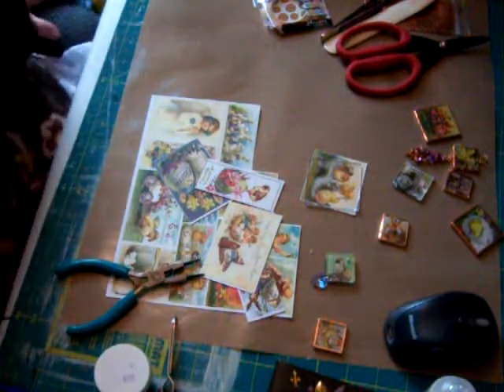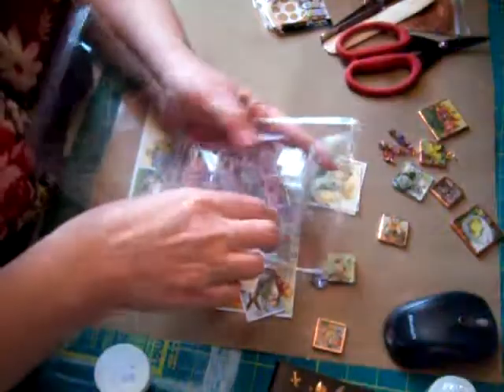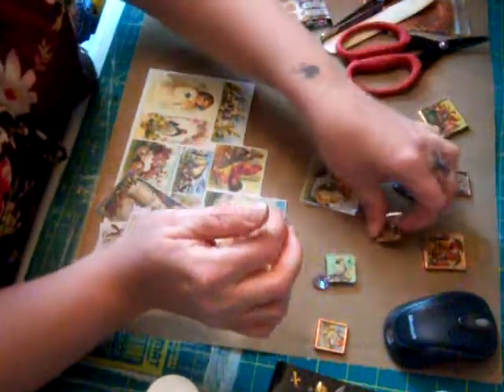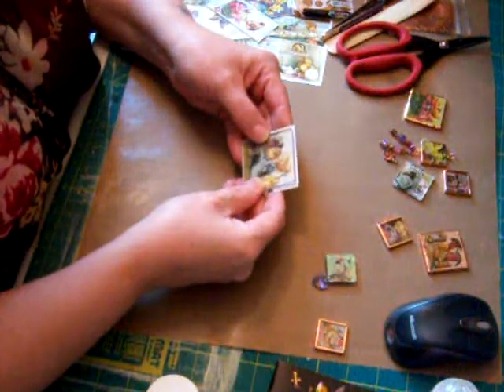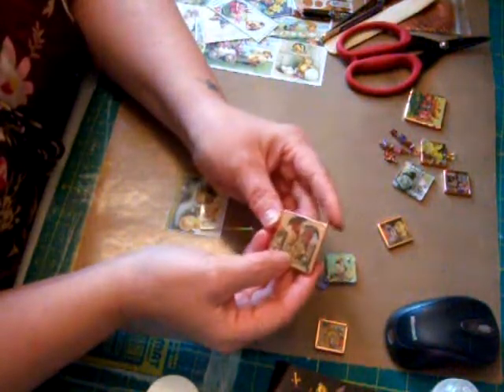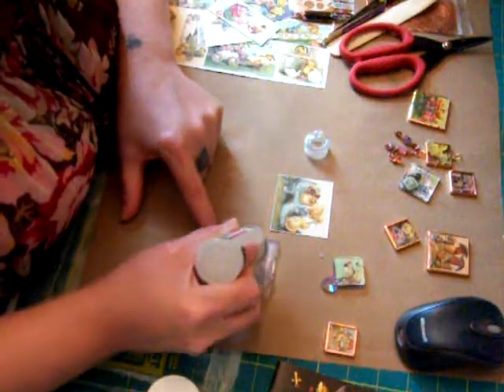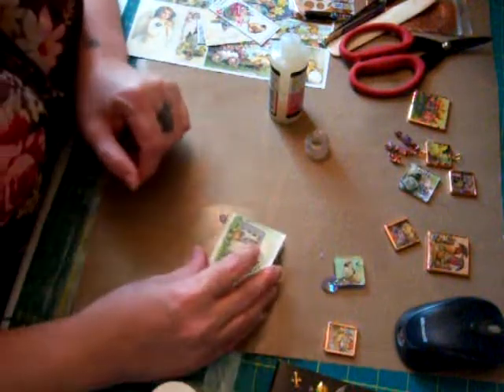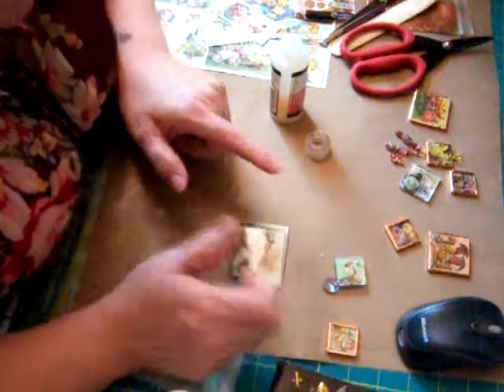Charms made with fragments. Part 1